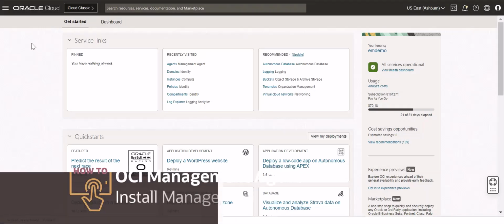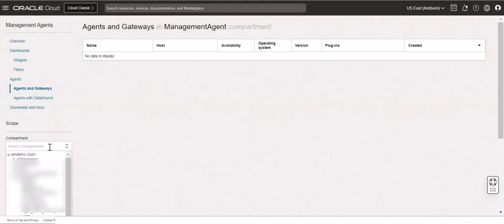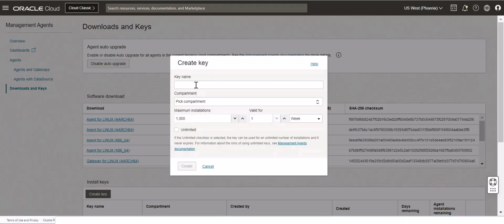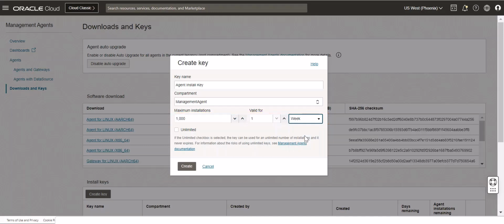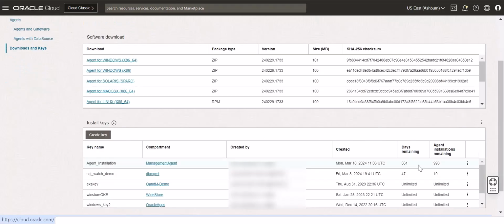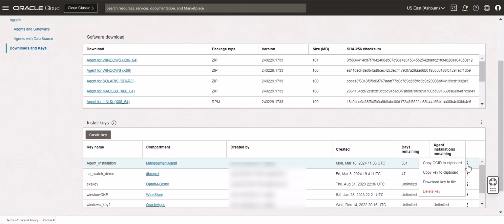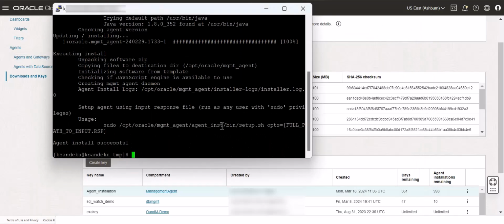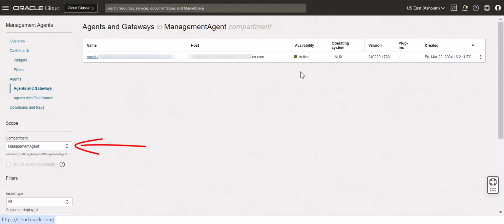OCI Management Agent: How to install management agent on Linux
Oracle Management Agent supports a versatile and secure collection of full-stack observability data from diverse sources. It is designed to support multiple platforms and can be installed with various installation packages on all operating systems, such as on Linux, Windows, AIX, Solaris, and MACOS. For on-premises environments, the agent is deployed on a virtual machine or a pod and securely sends data to Oracle Cloud Infrastructure (OCI). For OCI Compute, Oracle Management Agent is part of the OCI machine image and can be enabled with a single click. Data collection on behalf of OCI observability services can be scheduled or on-demand. Oracle Management Agent's extensible architecture allows it to dynamically deploy new collections from different service plugins.

For more details see the following documentation.